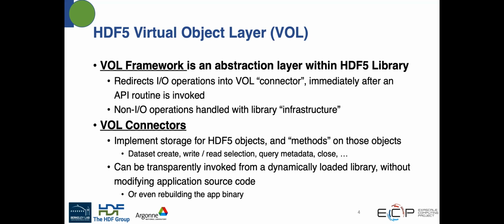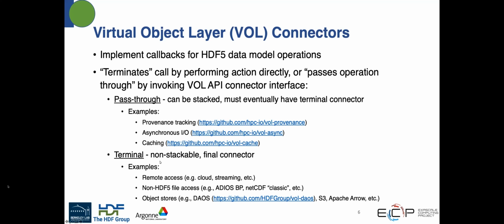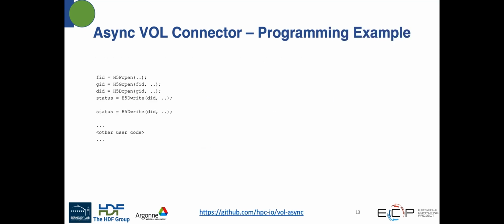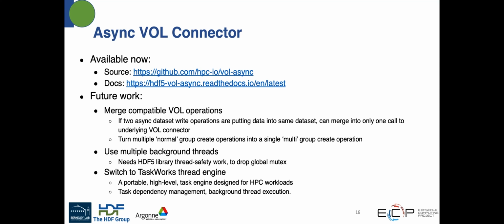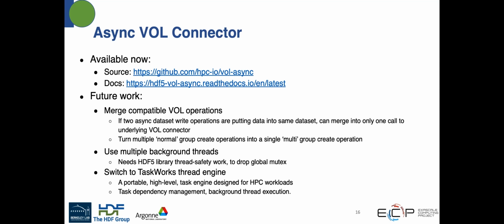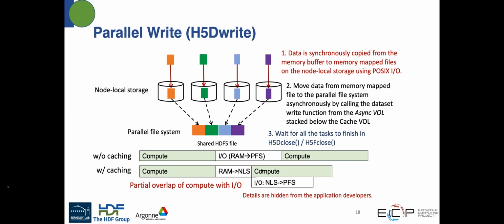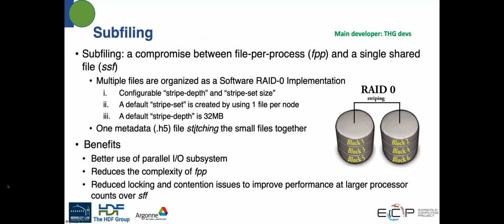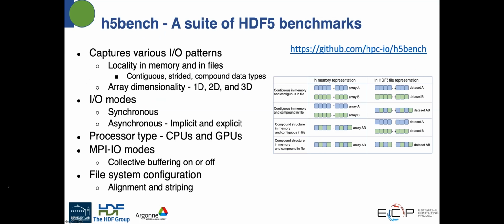ATPESC 2021 3.6 ExalO HDF5 Features and Application Use Cases Suren Byna